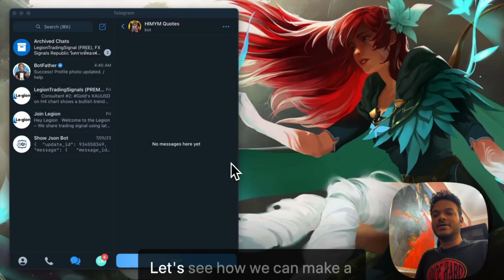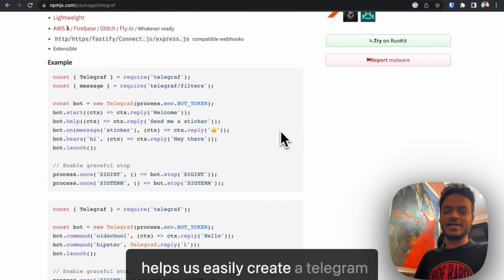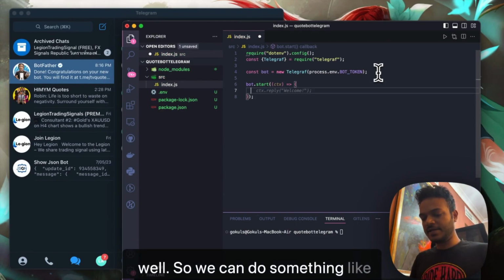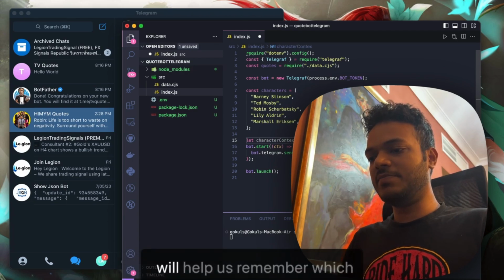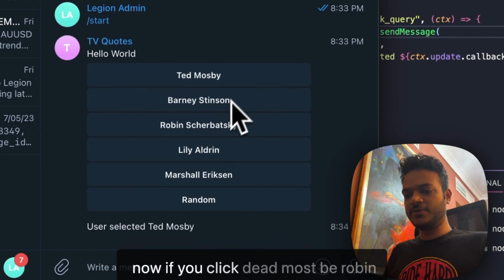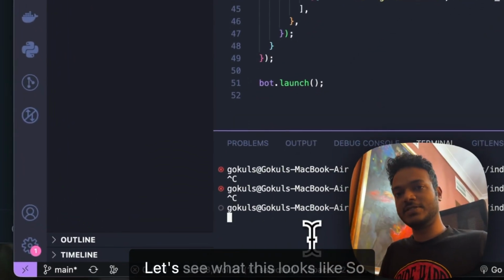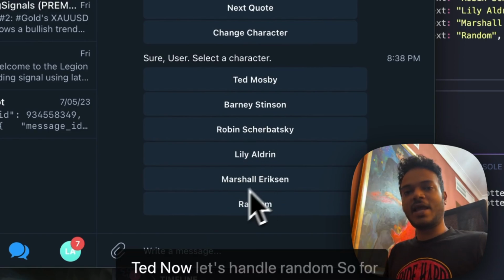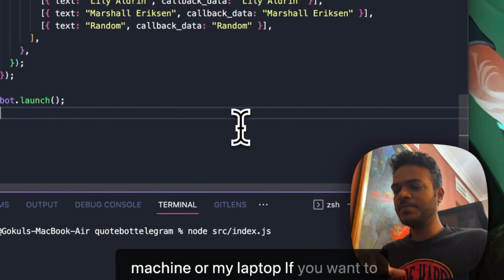Make Telegram API Bot using Javascript, EASY with Telegraf!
Learn how to build a Telegram bot using Node.js! This beginner-friendly tutorial will guide you through the process of creating an interactive bot using Telegraf.

Chapters:
00:00 Intro
00:15 Result
00:55 Code Setup
02:25 Telegram Bot Token
03:15 Code
05:20 In-line Keyboard
06:05 Callback Query
07:50 HIMYM Quote Code
11:10 Default Response
11:35 Outro